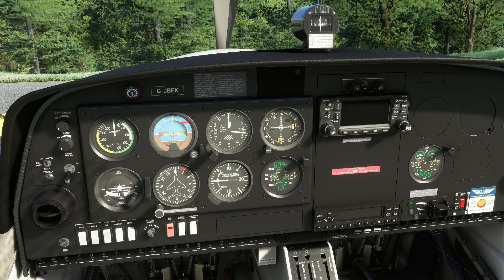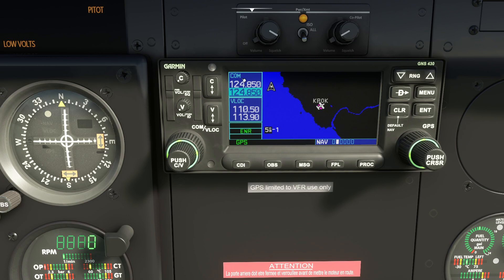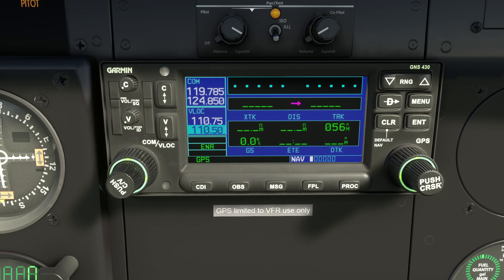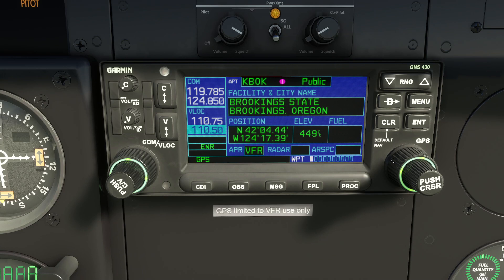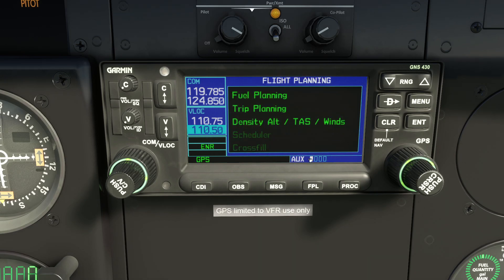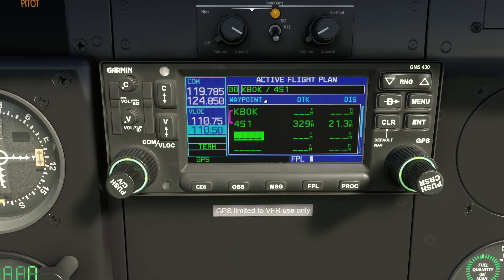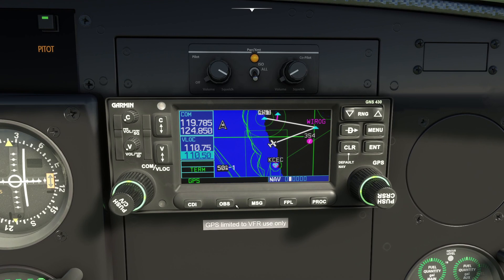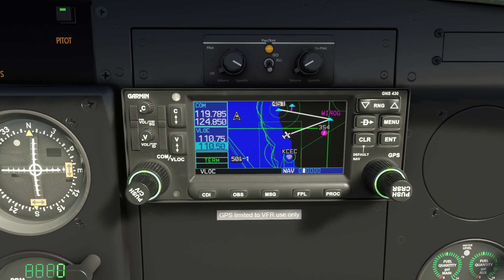Beginners guide to the Garmin GNS430 in Microsoft Flight Simulator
A whistle-stop tour of the Garmin GNS430 in Microsoft Flight Simulator that has recently been updated with the "Aircraft and Avionics Update". We take a look at it's various features, and explore the chapters and pages within the interface. Along the way we program a flightplan, and configure the map display.